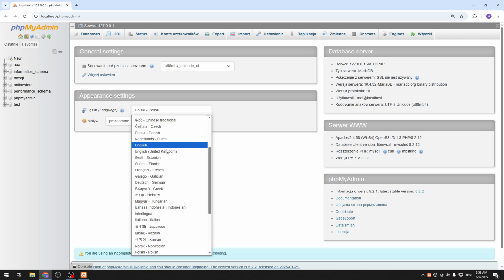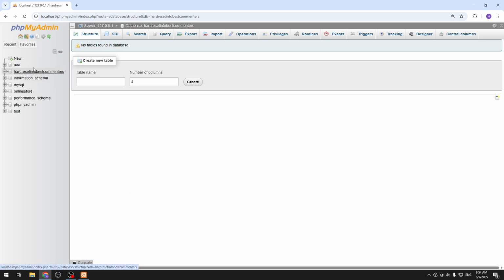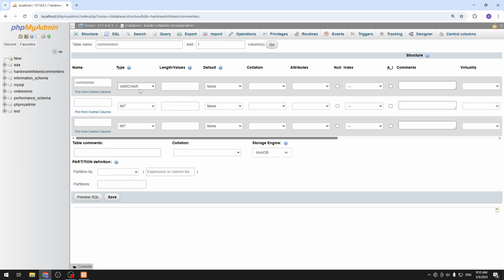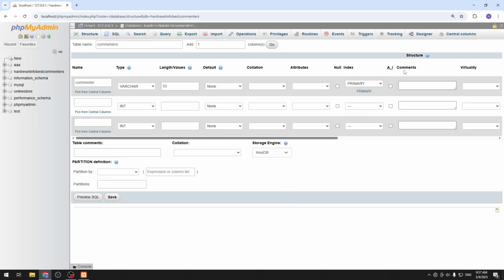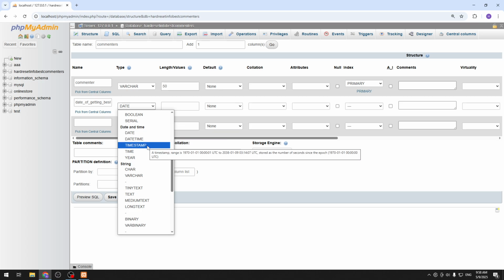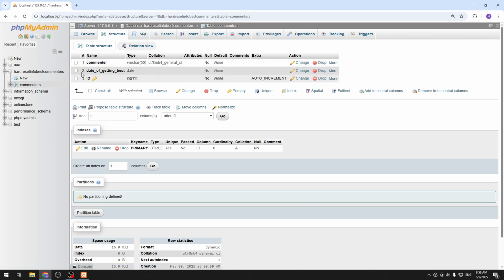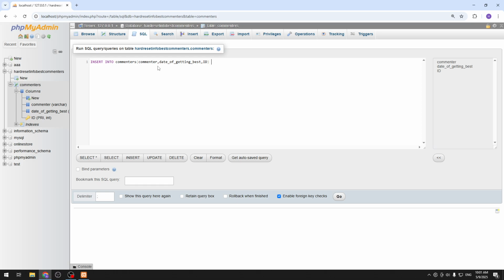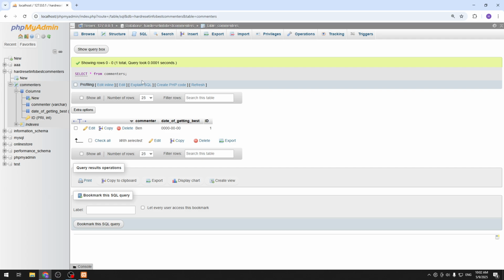How to create a simple database using mysql?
If you want to learn how to create a simple database using MySQL, this video will guide you through every step. We’ll show you how to set up a new database in MySQL with phpMyAdmin, create tables, add columns, and insert data. Whether you’re a beginner or just need a quick refresher, you’ll see how to use XAMPP, start MySQL and Apache, and work with the phpMyAdmin interface. You’ll also learn how to define table columns, set primary keys, use auto-increment, and insert values using SQL queries. This tutorial is perfect for anyone looking to understand the basics of MySQL database creation and table management.

How to create a database in MySQL using phpMyAdmin?
How to add tables and columns in a MySQL database?
How to insert data into a MySQL table with SQL commands?

0:00 Introduction and starting XAMPP
0:22 Launching MySQL and Apache modules
0:42 Opening phpMyAdmin
1:04 Creating a new database
1:36 Choosing collation and language settings
2:10 Creating a table and defining columns
3:00 Setting column types and primary key
4:40 Using auto-increment for IDs
5:14 Saving the table structure
7:32 Inserting data into the table
8:35 Verifying inserted data